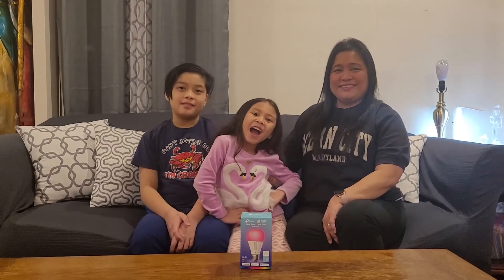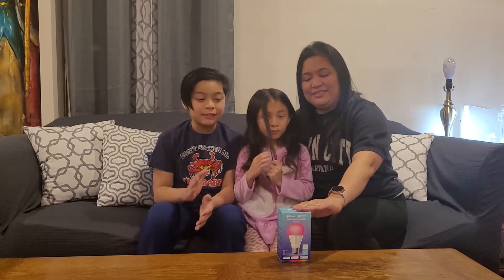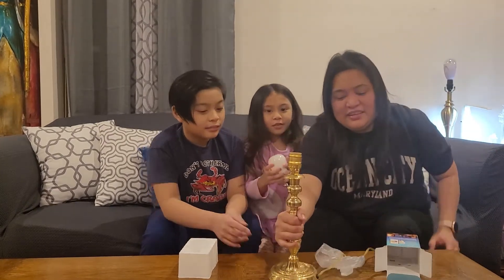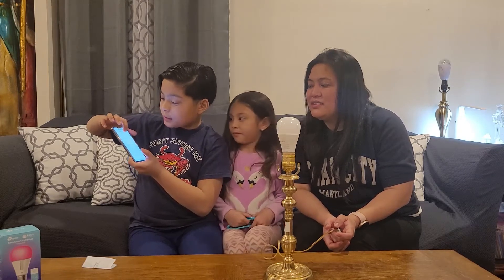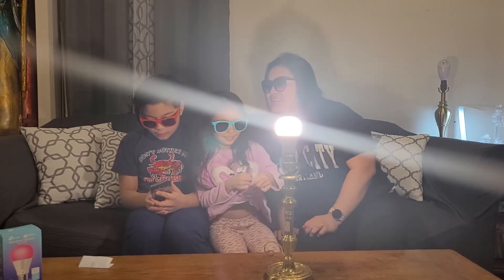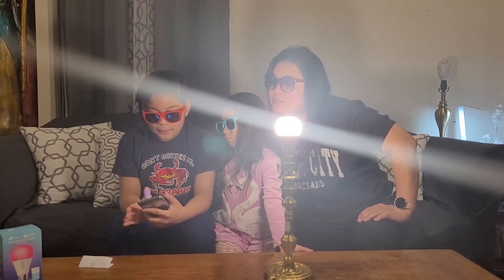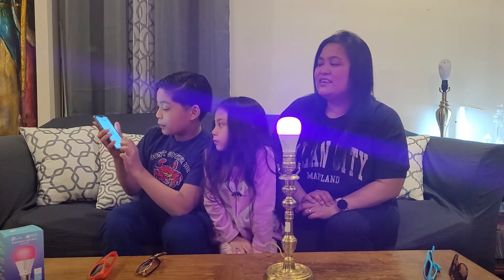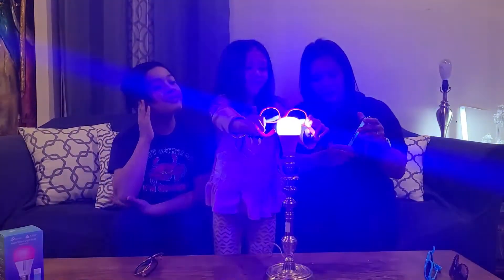Kasa Smart KL130 Light Bulb ║LED Multicolor Smart Wi-Fi Bulbs w/ Alexa & Google Home ║Josh&Sarah